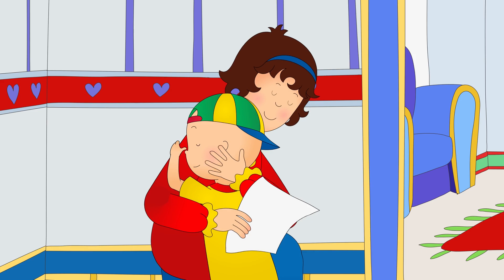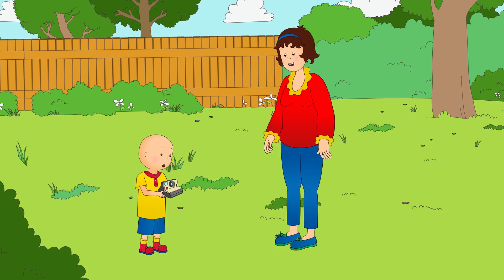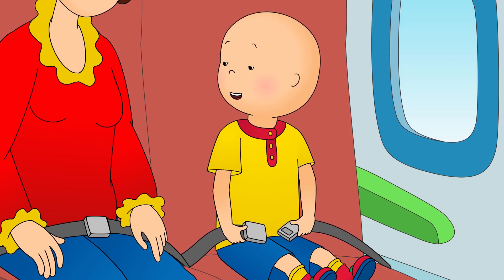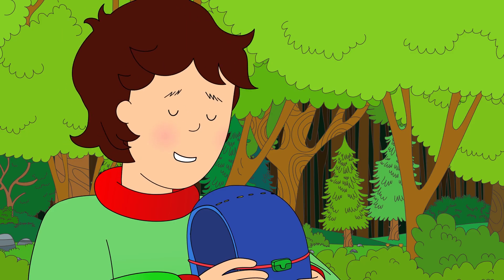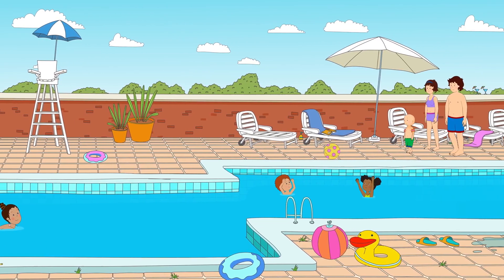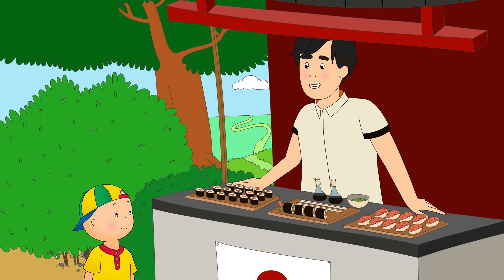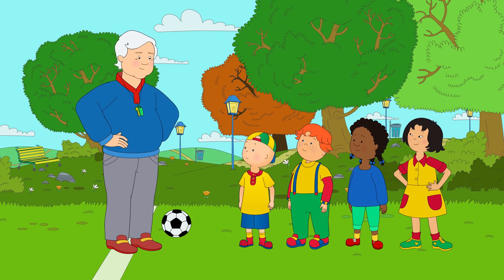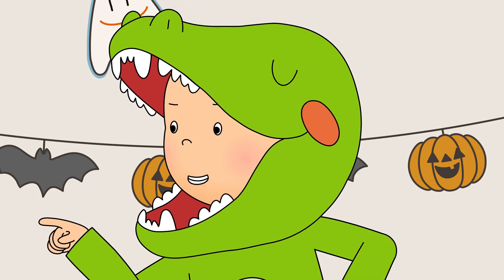Caillou goes to the Toystore | Funny Animated Caillou Videos For Kids